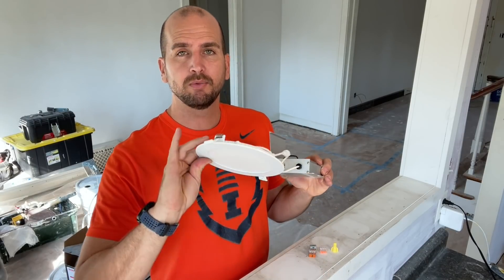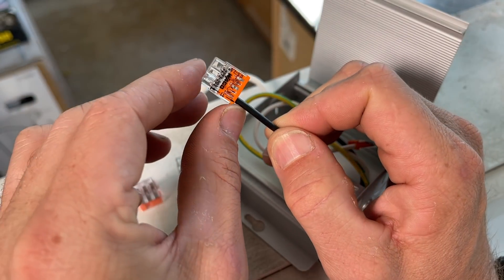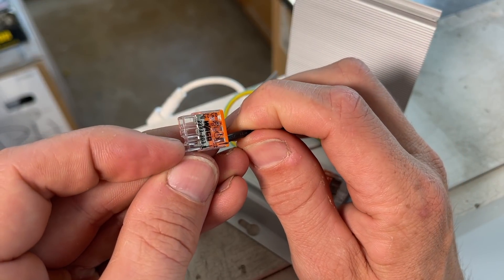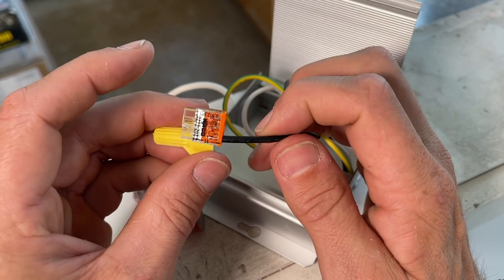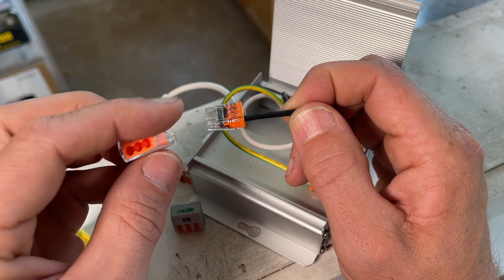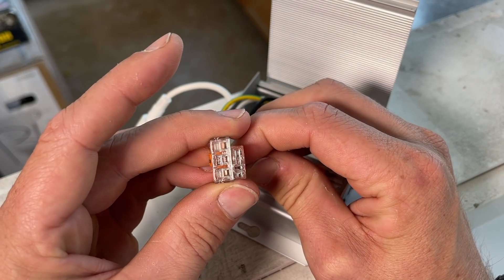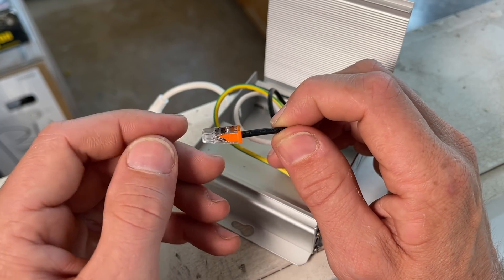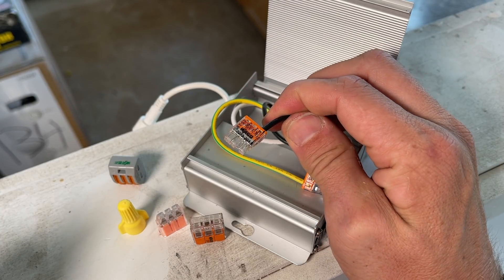Smallest Wire Connector On The Market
Most Popular Wago 221 Kit

Wago makes solid products. The Wago 2273 Push-in connector is the most compact wire connector I have seen and ideal for low power demand applications such as LED lighting.  The connectors are one and done so I will be sticking with the Wago 221 for most of my projects but for certain uses, these connectors could be a great option.

Wago 2273 (5 Wire)